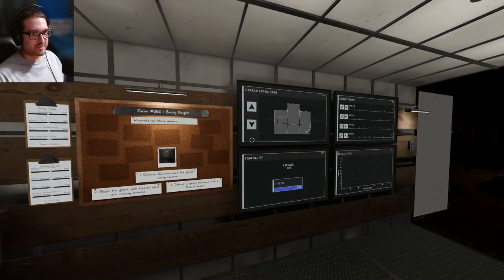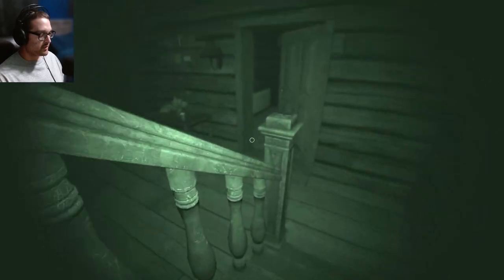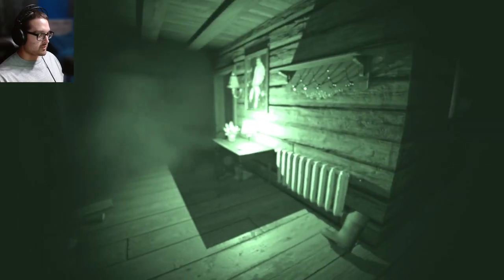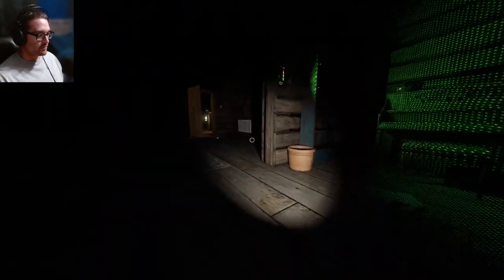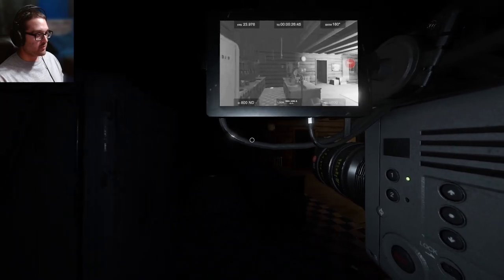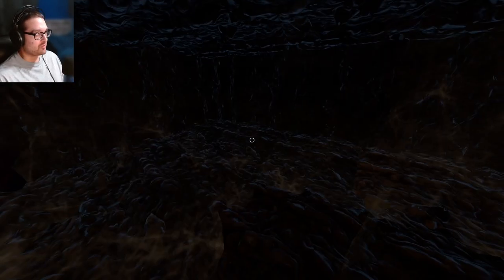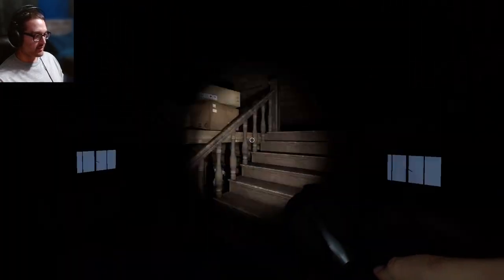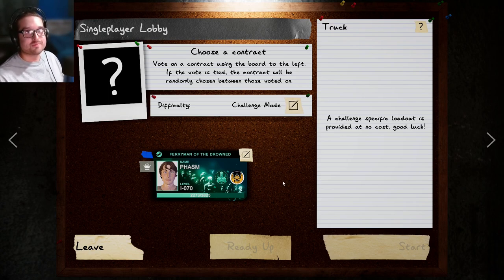A Terrifying Weekly at Bleasdale | Phasmophobia Weekly Solo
I finally got a small map for the weekly and not too bad of a challenge